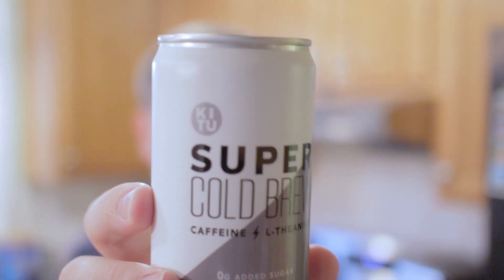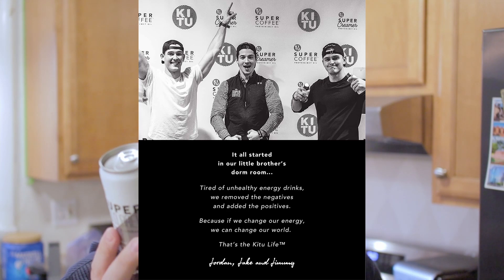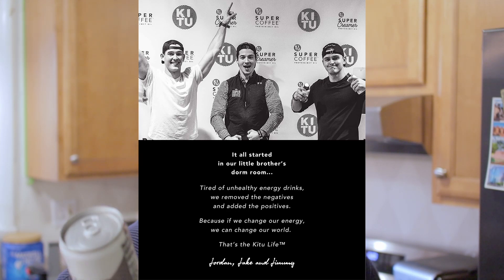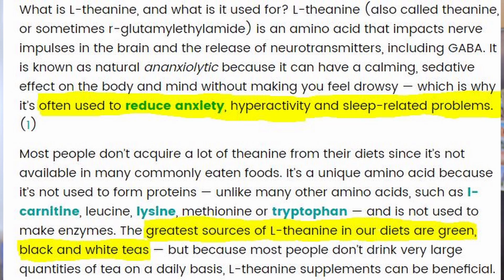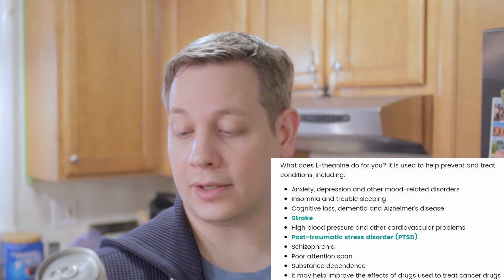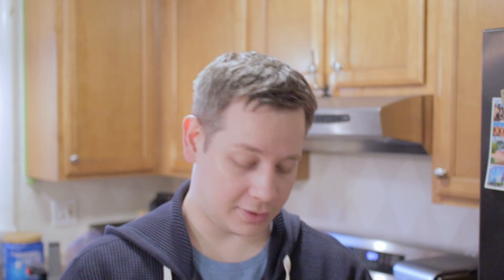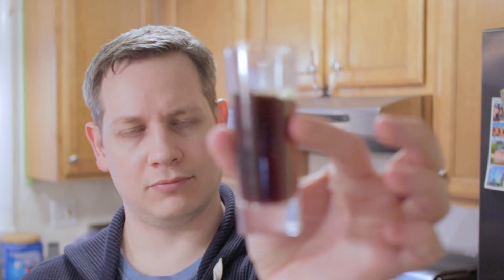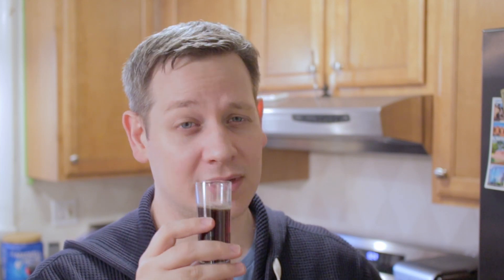Kitu Super Cold Brew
Matty Ice tries KituSuperColdBrew coffee! The zero sugar added, dairy free, vegan, gluten free canned coffee powered by 250 mg of caffeine and L-Theanine!